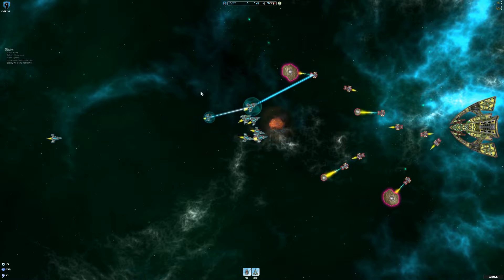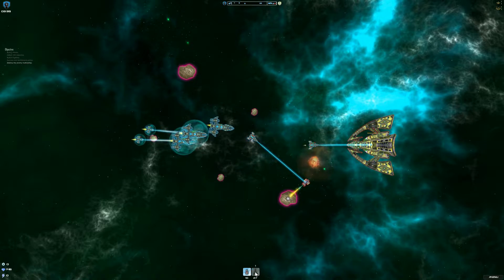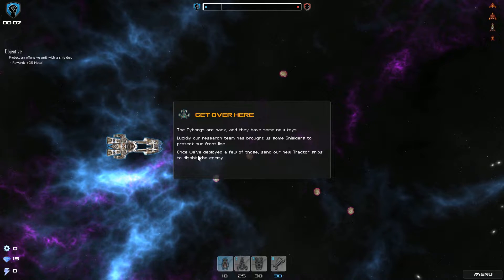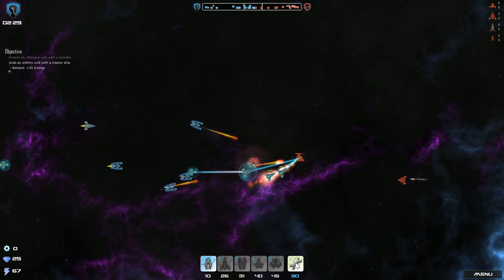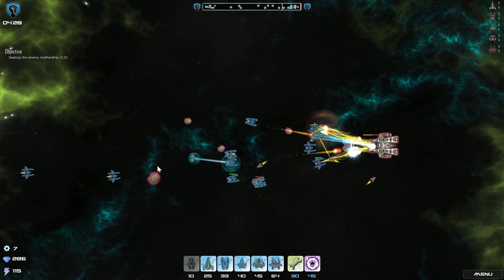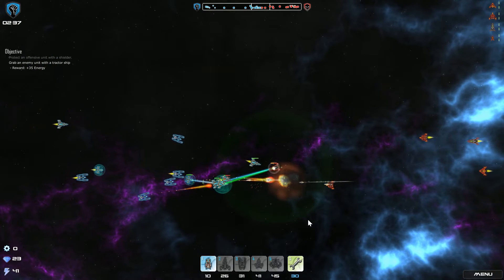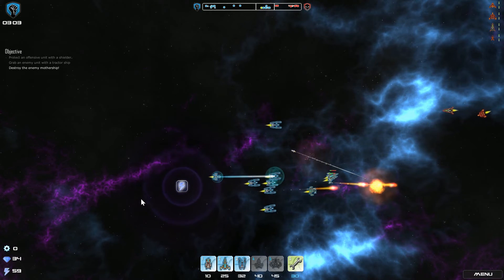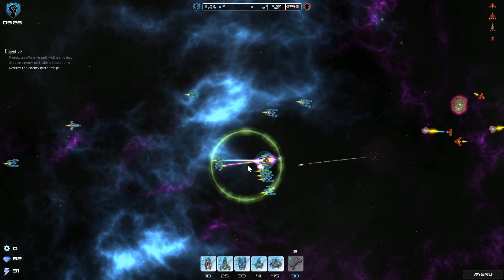Aeon Command Review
Not much to command in this game. Unfortunately.